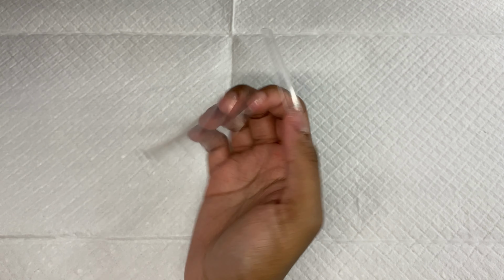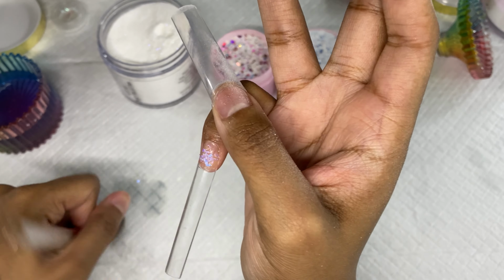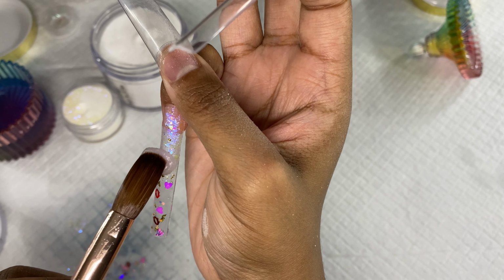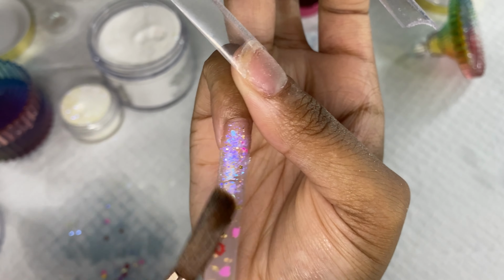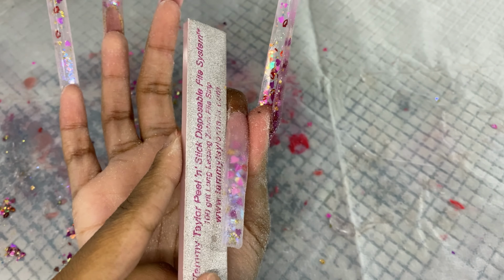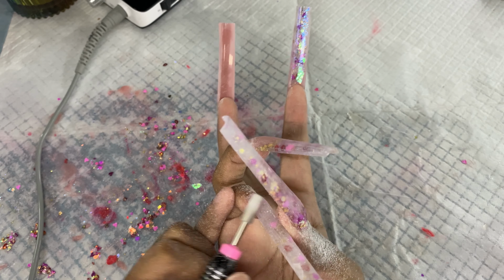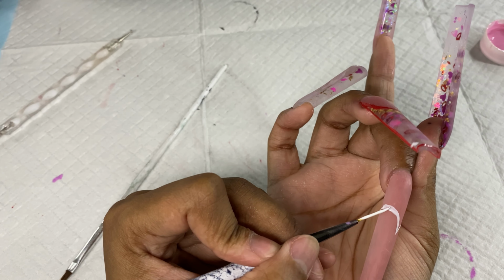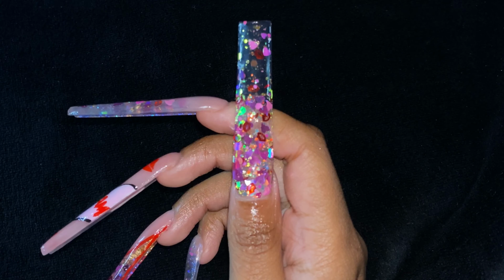XXL Valentine’s Day Freestyle | Acrylic Nails | Watch Me Work 💋💞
Watch me pour love into this Valentine’s Day freestyle using acrylic from my favorite nail supply store! I hope you enjoyed this video as much as I did filming it 💞

Products used in this video :

✨Secret Nail Affair✨

✨Amazon✨

Cuticle Oil:

Gold Flakes:

Tammy Taylor Nail File:

Nail Bit:
PANA Professional 3/32" Shank...

Music from :